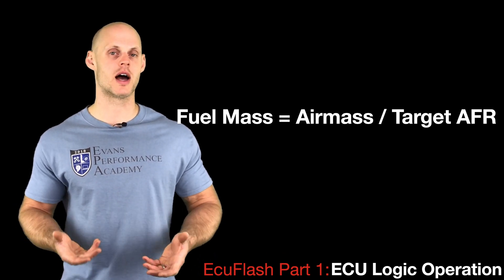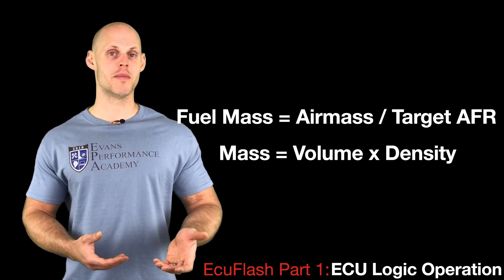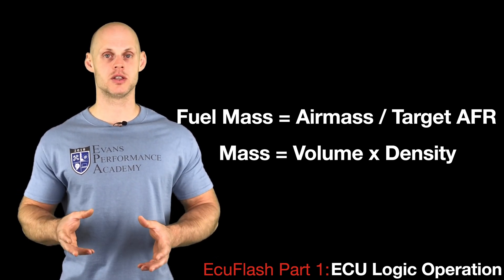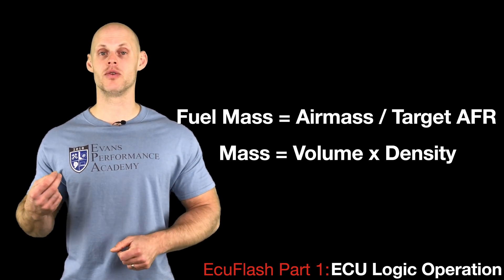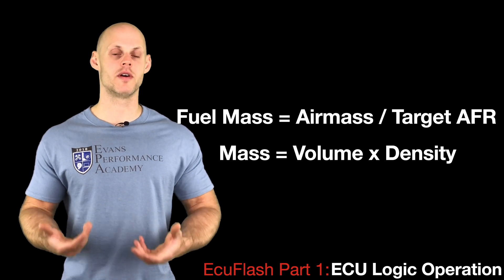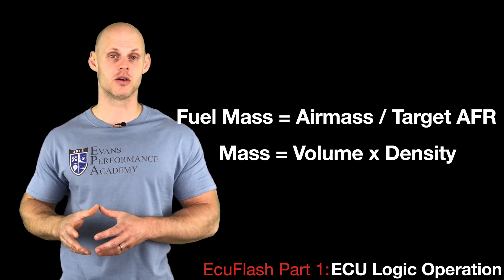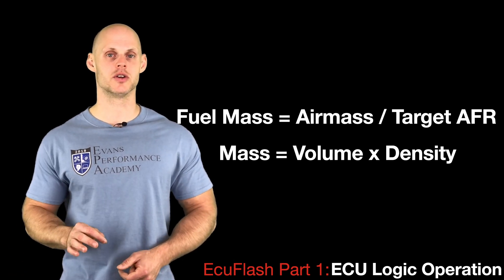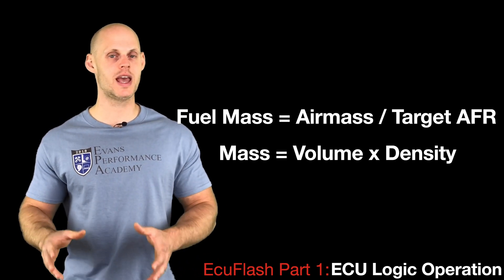Ecu Flash Training Course Part 1: Ecu Logic Operation | Evans Performance Academy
Ecu Flash Training Course Part 1: Ecu Logic Operation walks you through how the OEM Mitsubishi ECU is designed to work.  From understanding how  fuel delivery is calculated to the spark timing this basic video is the fundamental building block in our ECU Flash training course.